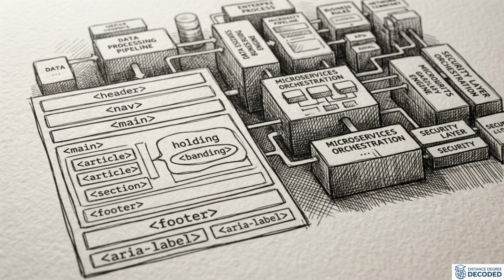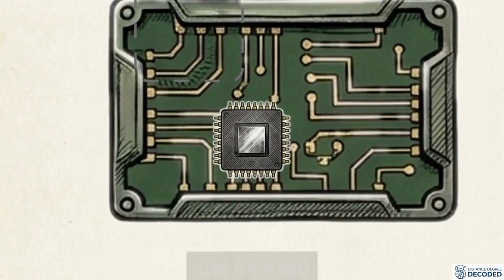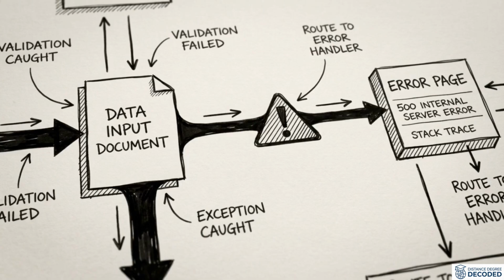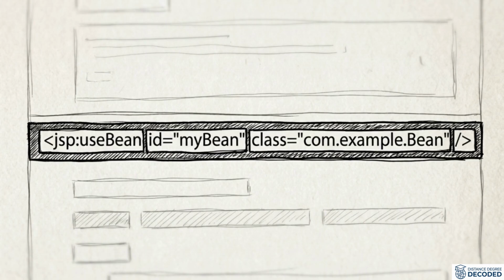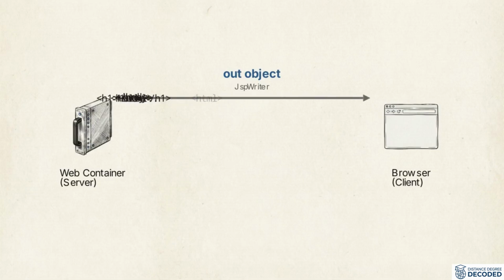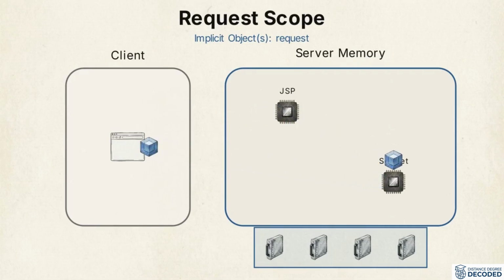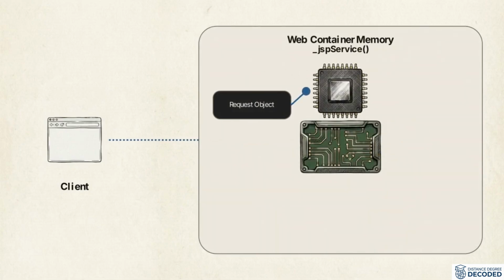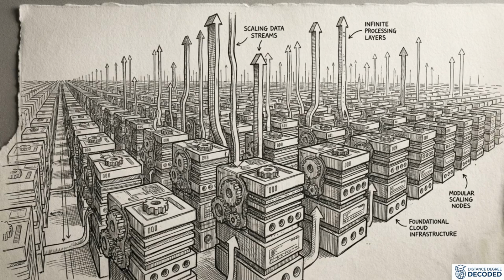MCS 220 || What is JSP? Architecture & Working Explained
Struggling to understand JavaServer Pages (JSP)? In this video, we decode exactly what JSP is, why it's essential for dynamic web development, and how the entire architecture works behind the scenes! Whether you are preparing for your MCS 220 exams or just stepping into Java web development, this breakdown will make complex concepts easy to grasp.